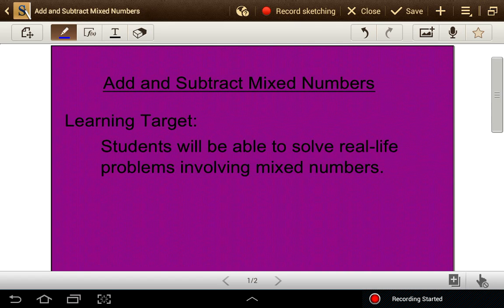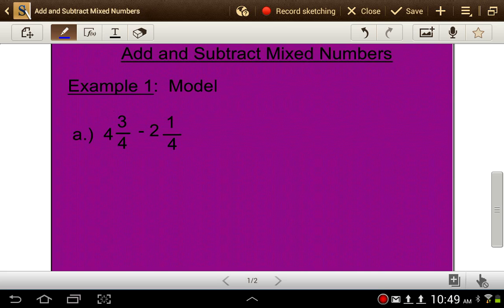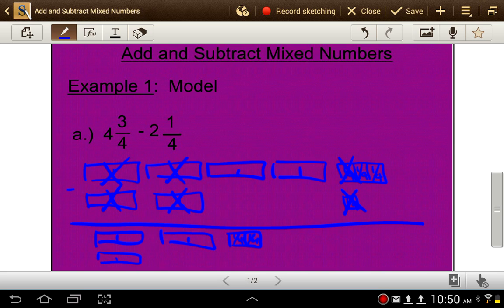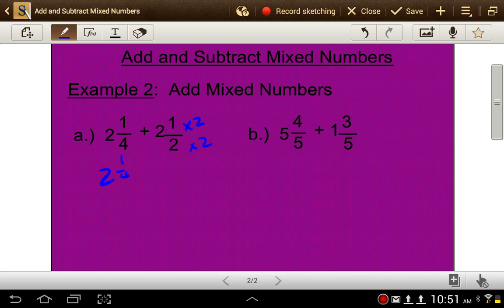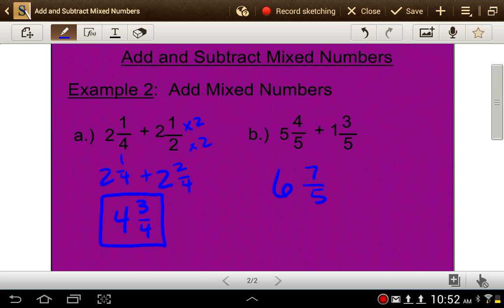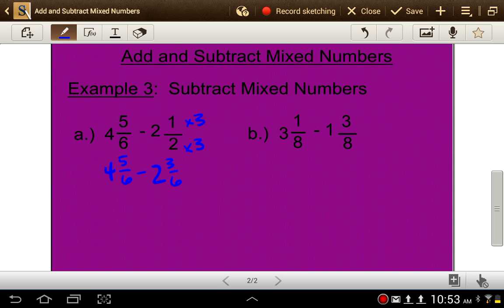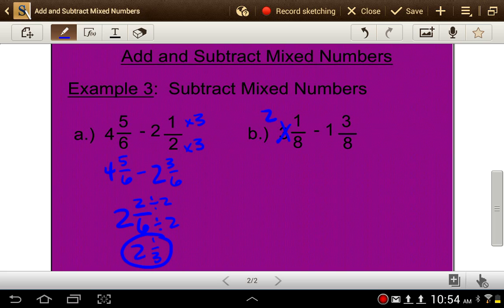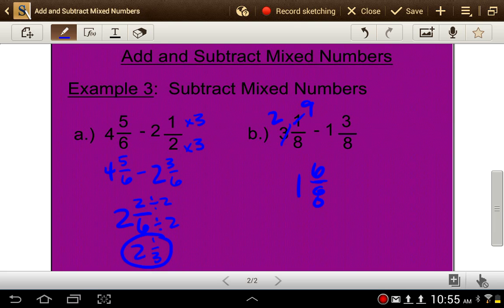Add and Subtract Mixed Numbers